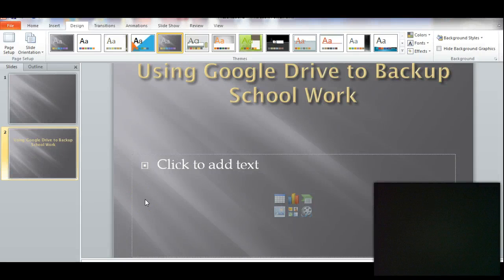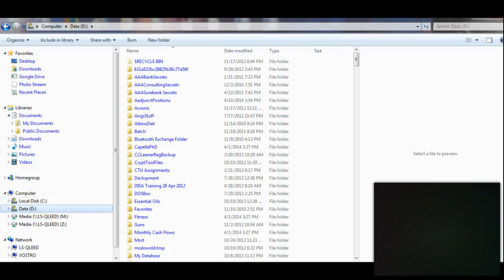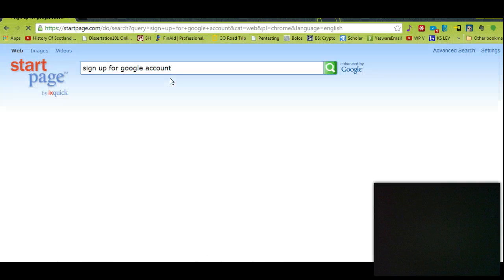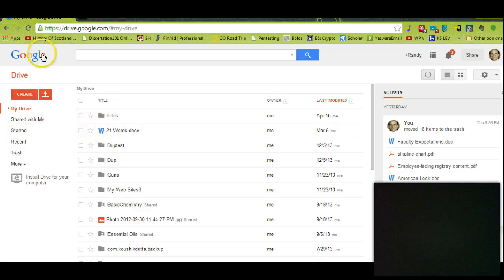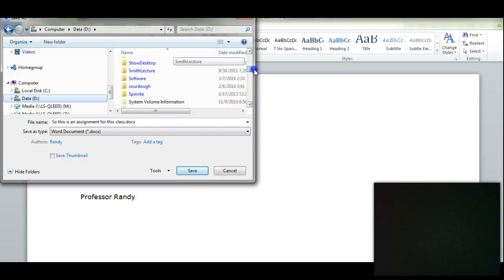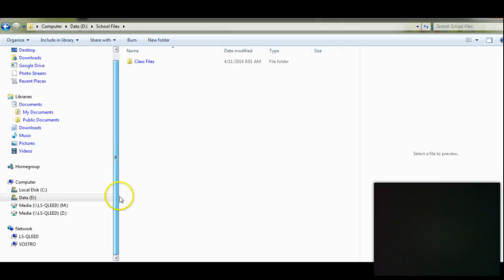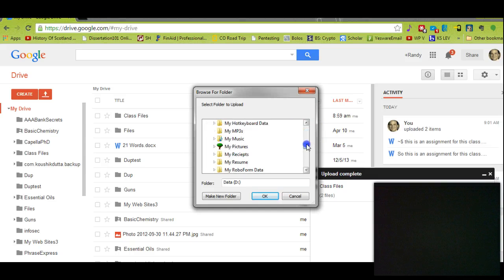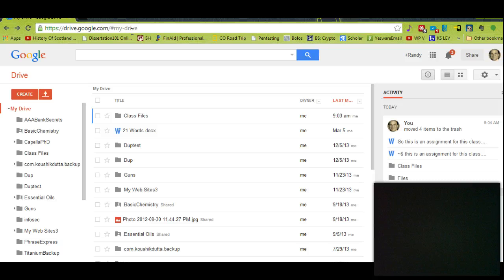Backing Up With Google Drive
Backing up School Files